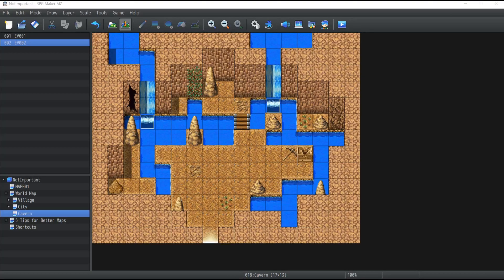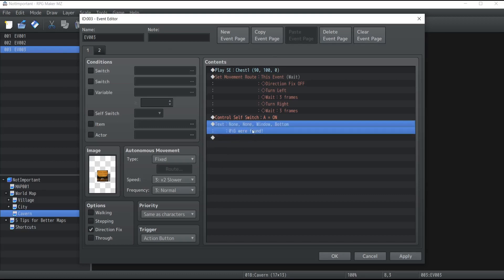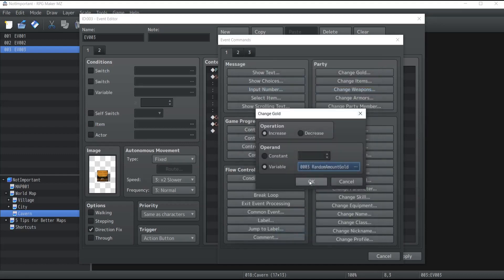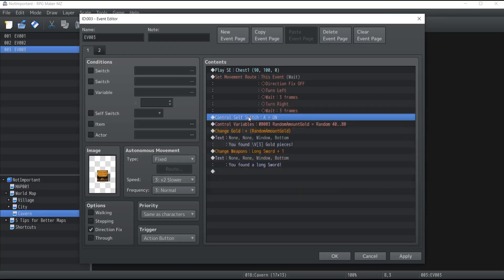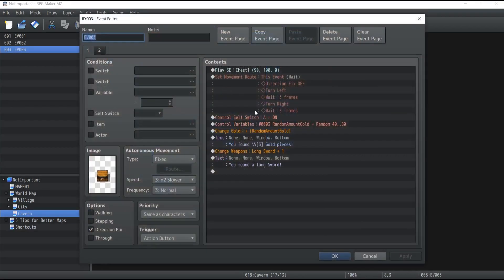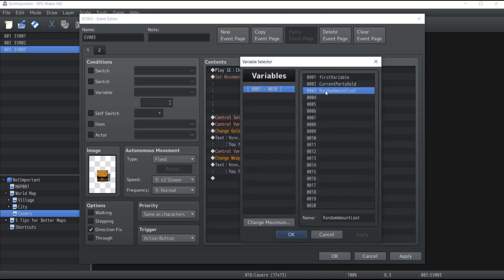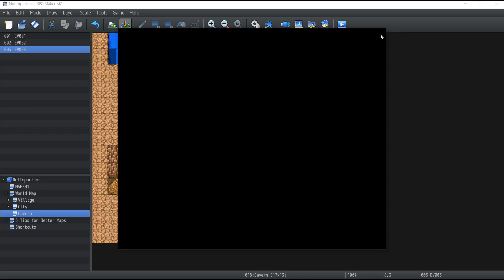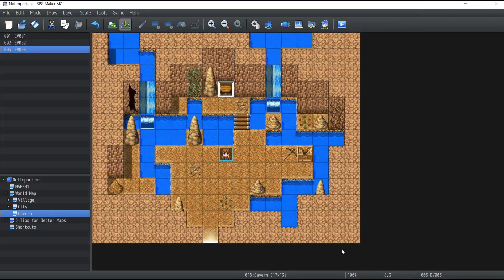RPG Maker MZ Tutorial #14 - Randomize Chests!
Hello RPG Makers! This week I'm showing you how to make treasure chests but also how to randomize the amount of loot that is given!